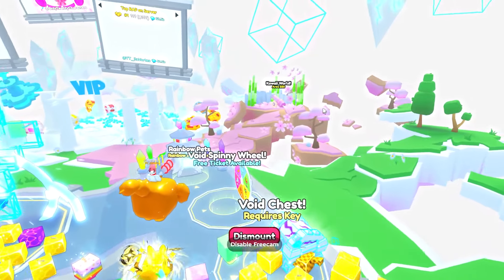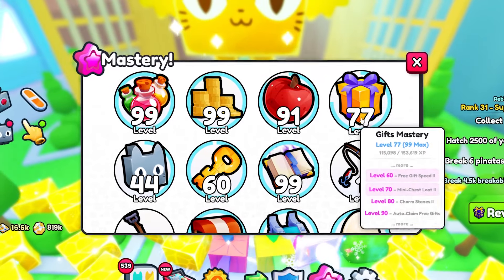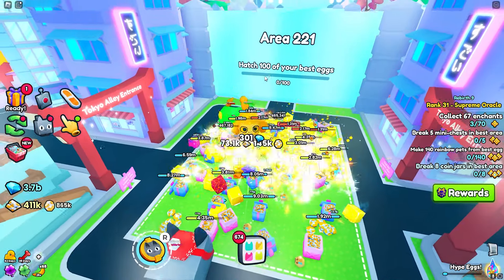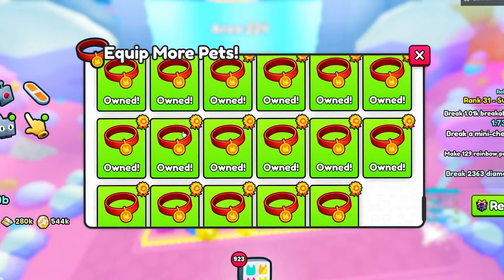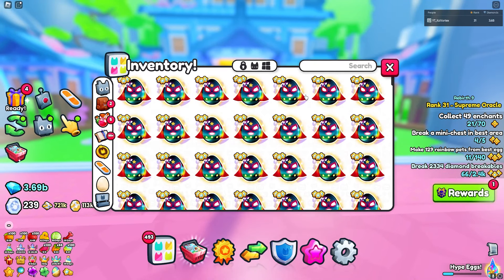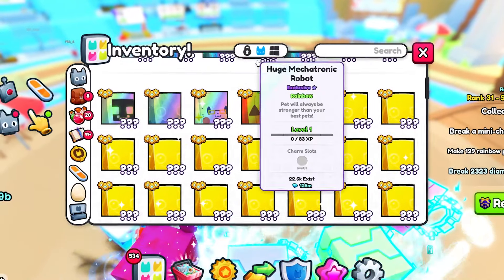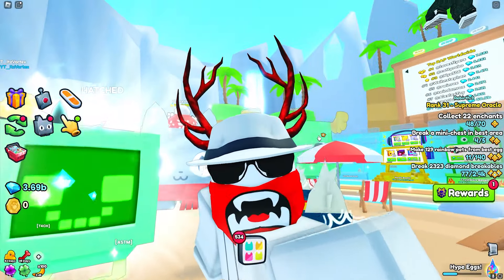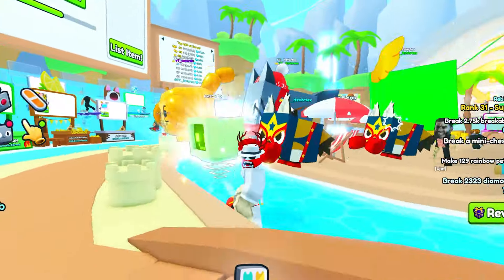I DESTROYED The KAWAII WORLD In PET SIMULATOR 99! NEW WORLD! And MUCH MORE!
💰 Earn coins!
🥚 Open eggs!
😺 Collect pets!
✨ Enchant and upgrade!
🗺️ Unlock worlds!
✔️ Trade pets!